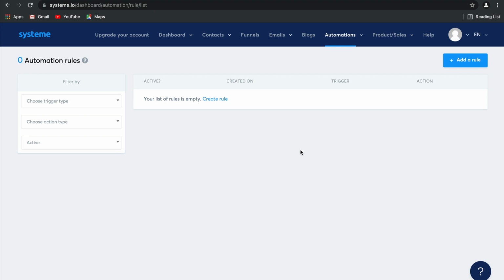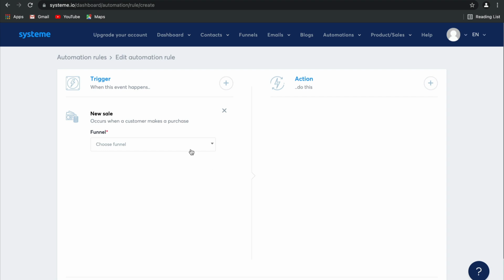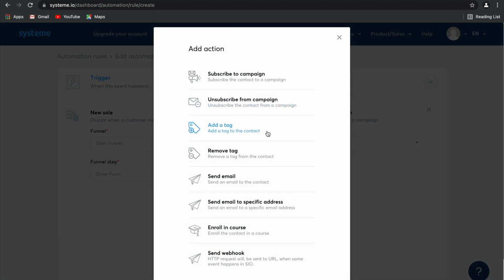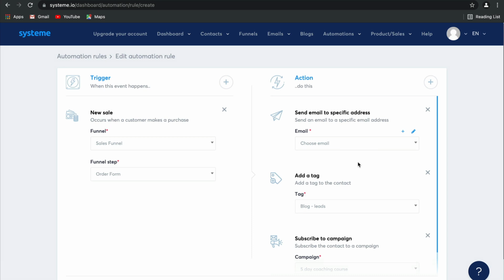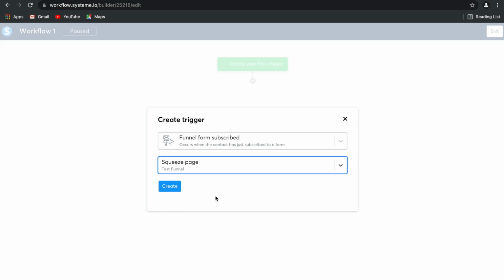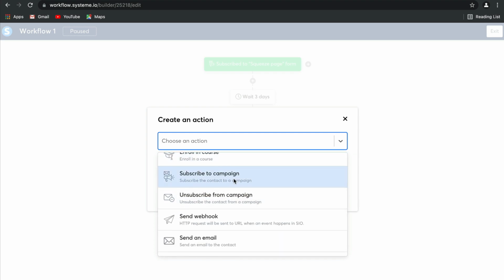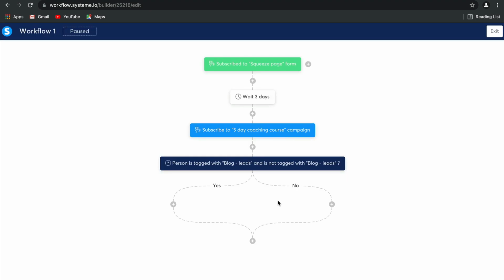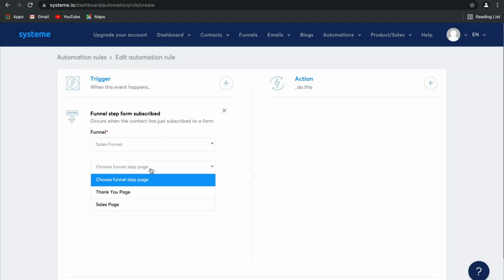Systeme... How To Automate YOUR Business With Systeme!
What is Systeme.IO?

Get the World’s Easiest All-In-One Marketing Platform. Trusted by 300,000+ Entrepreneurs!

✅ FREE Forever.

Systeme.IO Is The Easiest Way For You To...

✅ Create Sales Funnels.
✅ Send Marketing Emails.

Who Said You Need Technical Knowledge to Build a Business Online? Manage every single aspect of your business, without the hassle!

✅ Course Creators: Make money teaching people what you know. Host your online training, receive payments from your students and sell your courses using sales funnels or emails.
✅ Freelancers: Create a powerful website to sell your services, showcase your work and get more leads.
✅ Consultants: Run evergreen webinars, communicate with your clients and grow your audience.
✅ Small Business Owners: Bring your business to life with our marketing and ecommerce tools. Sell anything to anyone with our point of sale features.

These are all the tools you need to grow your business online:

✅ Funnel builder — starts at $97/month
✅ Email marketing — starts at $20/month
✅ Online course builder — starts at $99/month
✅ Video hosting — starts at $7/month

Systeme.IO has all of these features, all in the same place, all for free!

The Best Kept Secret in the Industry... Systeme.IO helps people like you to manage their online business with ease!

The Only Tool You Need To Launch Your Online Business! We make the whole process easier and faster so that you can focus on what’s important - growing your business.

Product Details

Systeme.IO - FREE - $0
✅ Emails sent: Unlimited
✅ Sales funnels: 3
✅ Sales funnel steps: 10
✅ Blogs: 1
✅ Blog posts: Unlimited
✅ Courses: 1
✅ Students: Unlimited
✅ File storage space: Unlimited
✅ Automation rules: 1
✅ Workflows: 1
✅ Deadline funnels
✅ Stripe integration
✅ Assistant accounts: Unlimited
✅ 24/7 email support
✅ Custom domains: 1
✅ Evergreen webinars: 0
❌ Free migration
❌ 1-on-1 kickstart coaching session

Systeme.IO - STARTUP - $27/mo
✅ Emails sent: Unlimited
✅ Sales funnels: 10
✅ Sales funnel steps: 50
✅ Blogs: 5
✅ Blog posts: Unlimited
✅ Courses: 5
✅ Students: Unlimited
✅ Automation rules: 10
✅ Workflows: 5
✅ Deadline funnels
✅ Stripe integration
✅ Assistant accounts: Unlimited
✅ 24/7 email support
✅ Custom domains: 3
✅ Evergreen webinars: 0
❌ Free migration

Systeme.IO - WEBINAR - $47/mo
✅ Emails sent: Unlimited
✅ Sales funnels: 50
✅ Sales funnel steps: 300
✅ Blogs: 20
✅ Blog posts: Unlimited
✅ Courses: 20
✅ Students: Unlimited
✅ Automation rules: 100
✅ Workflows: 20
✅ Deadline funnels
✅ Stripe integration
✅ Assistant accounts: Unlimited
✅ 24/7 email support
✅ Custom domains: 1
✅ Evergreen webinars: 10
❌ Free migration

Systeme.IO - UNLIMITED - $97/mo
✅ Contacts: Unlimited
✅ Emails sent: Unlimited
✅ Sales funnels: Unlimited
✅ Sales funnel steps: Unlimited
✅ Blogs: Unlimited
✅ Blog posts: Unlimited
✅ Courses: Unlimited
✅ Students: Unlimited
✅ Automation rules: Unlimited
✅ Workflows: Unlimited
✅ Deadline funnels
✅ Stripe integration
✅ Assistant accounts: Unlimited
✅ 24/7 email support
✅ Custom domains: Unlimited
✅ Evergreen webinars: Unlimited
✅ Free migration

When We Say "All-In-One", We Really Mean It! All Plans Include:
✅ Unlimited Emailing: Send unlimited emails to all of your contacts.
✅ Unlimited File Storage Space: Add an unlimited number of files to your webpages.
✅ Unlimited Students: Other platforms limit the number of students you can have.
✅ No Transaction Fees: Accept payments using Stripe or PayPal at no extra cost.
✅ Online Support: Feel at ease knowing there's a real person helping you out.